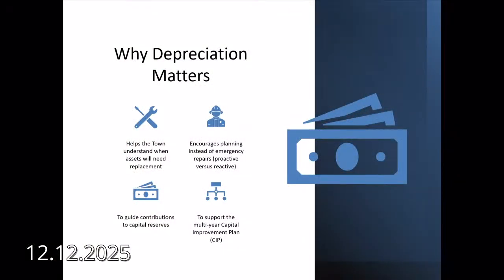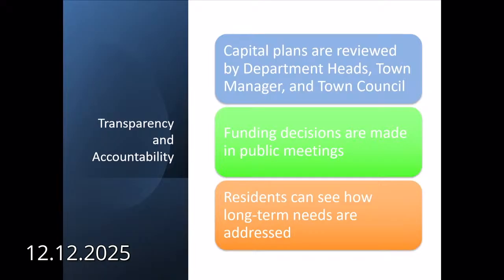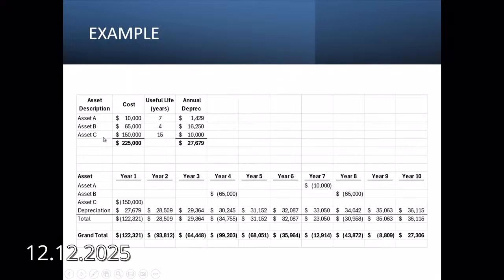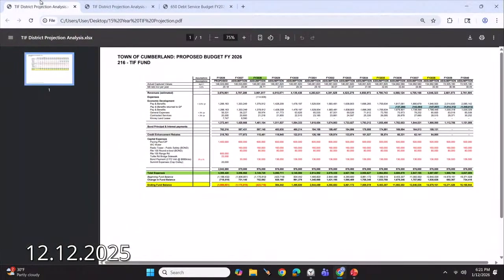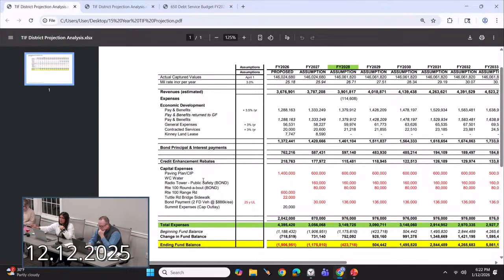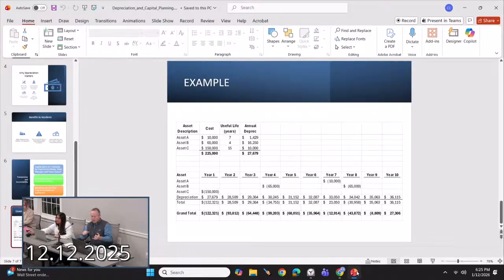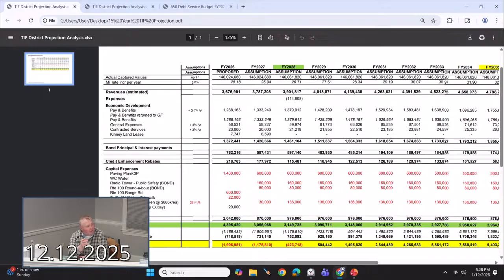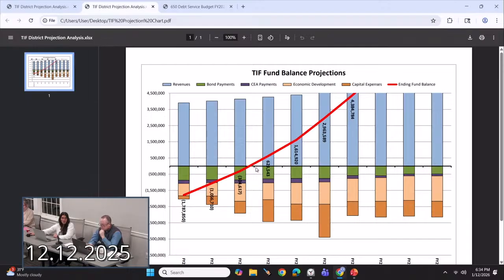Town Council and Workshop - January 12, 2026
To view the agenda, please visit the Town of Cumberland